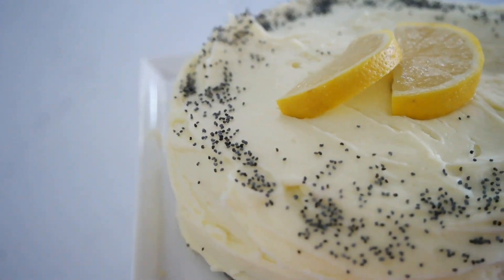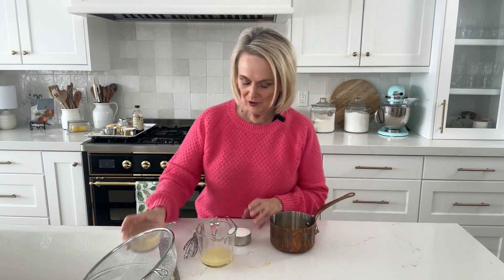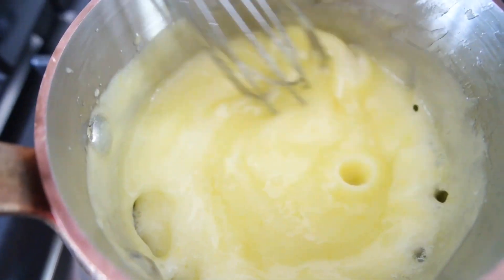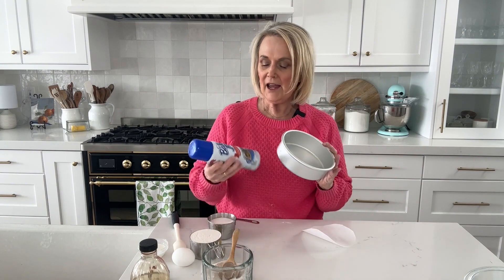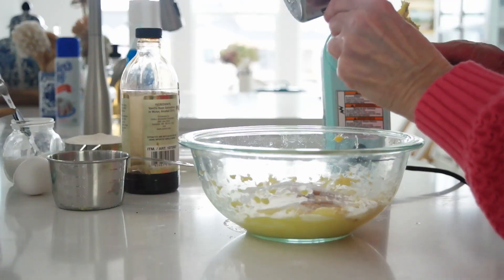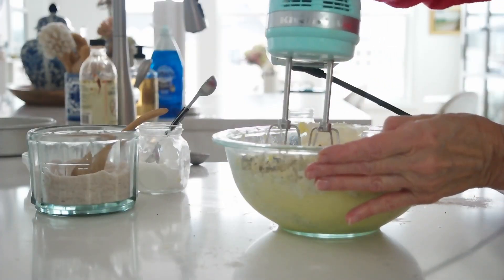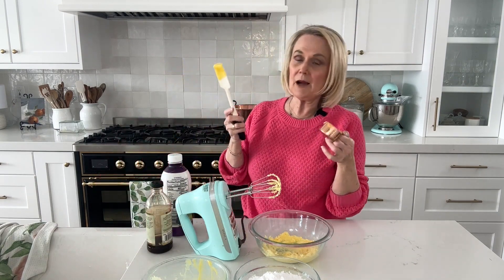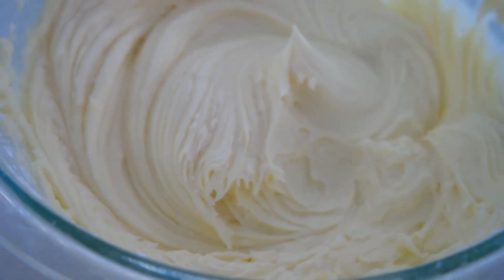Luscious Lemon Poppy Seed Cake Recipe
This lemon poppy seed cake recipe is easy to follow and you will love the results.  Grab an apron and enjoy a slice of heaven with this cake!

Ingredients:
Lemon Curd - Use store bought or make your own
1 Egg yolk ( can also use the whole egg)
1/3 cup sugar
2 Tbsp butter
1/2 Tbsp lemon zest
2 Tbsp lemon juice

Poppyseed Cake Ingredients:
6 Tbsp butter, softened
1 Tbsp canola or vegetable oil
1 egg
3/4 Cup sugar
1 tsp vanilla
1/3 cup plain greek yogurt or sour cream
1/4 tsp salt
1 tsp baking powder
1 cup flour
2 Tbsp milk.
1 Tbsp poppyseeds

Frosting Ingredients:
1/2 cup butter, softened
1/4 cup lemon curd
1 tsp vanilla extract
3 cups powdered sugar
3-4 Tbsp milk or whipping cream

Directions:
Lemon Curd:
Combine egg yolk or whole egg, sugar, lemon juice and lemon zest in a small saucepan.
Stir constantly over medium heat until it thickens and comes to a low boil.
Remove from heat and pour through a strainer into a bowl with 2 Tbsp butter.
Stir until butter is melted.
Cover top of lemon curd with plastic wrap and put in the refrigerator to cool.

Poppyseed Cake:
Use a 6 inch cake pan that has been greased and floured.  Line bottom with parchment paper or wax paper.
In a bowl add butter and beat until creamy.
Add in oil, sugar, vanilla, yogurt or sour cream and mix to combine.
Add in salt, baking powder, flour and mix.
Add in milk
Pour into prepared pan and bake for 30-35 minutes or until a toothpick comes out clean.

Frosting:
Combine butter, lemon curd and vanilla extract.
Add in powdered sugar and enough milk or cream to make a good spreading consistency.

Frost cake.
Garnish with some additional poppyseeds and a slice of lemon.

9 x 5 " glass loaf pan
9 x 7 " sheet pan
Off Set Spatula
8 x 8 glass pan
8.5 x 6" ceramic bakeware

All your favorite Easter recipes in small batch form - perfect for 2-4 people!